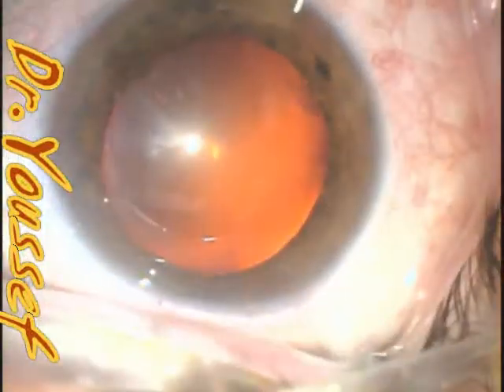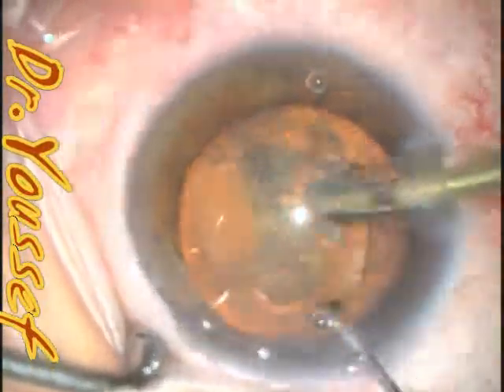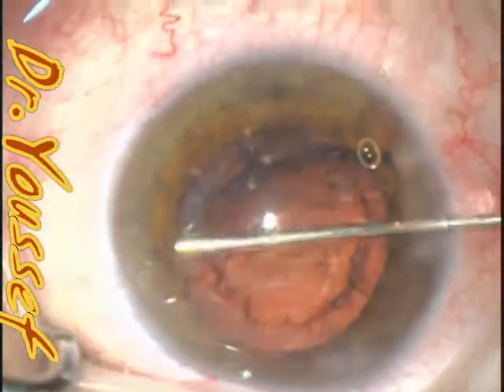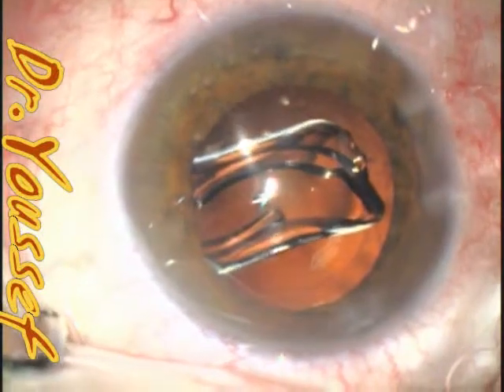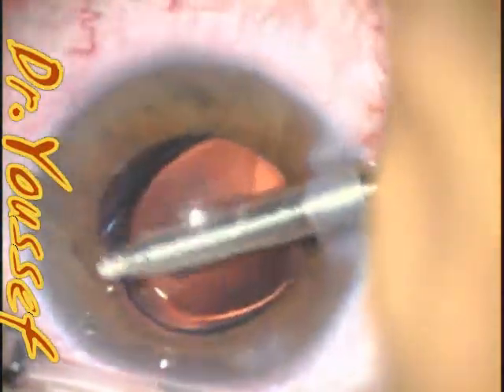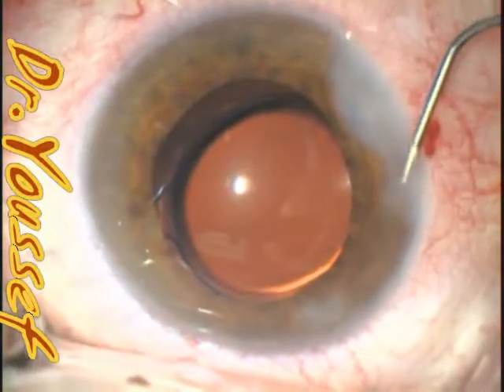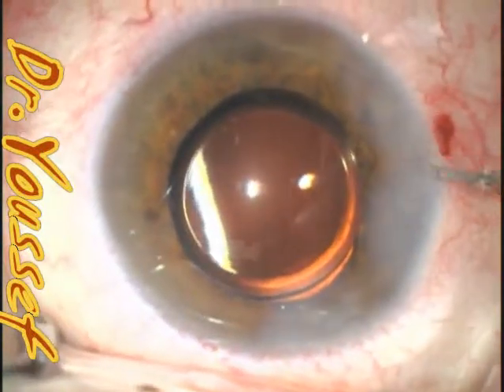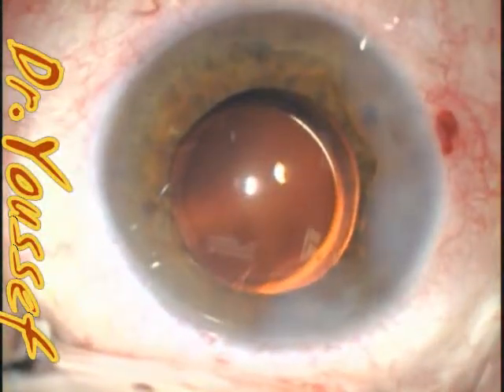ZCB00 Haptic in the sulcus 2.mp4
Single piece IOL haptic, should not go in the sulcus. IF that happen, this will result into pigment dispersion syndrome, glaucoma and uveitis. This haptic problem, should be discovered during the surgery or early after and the IOL be repositioned into the bag, before complications start. This case was discovered at the end of the surgery and it was repositioned. It was  ZCB00 Tecnis,